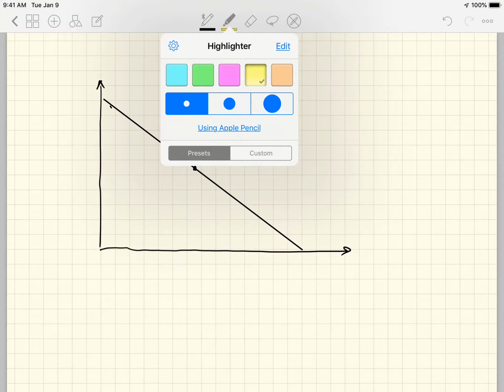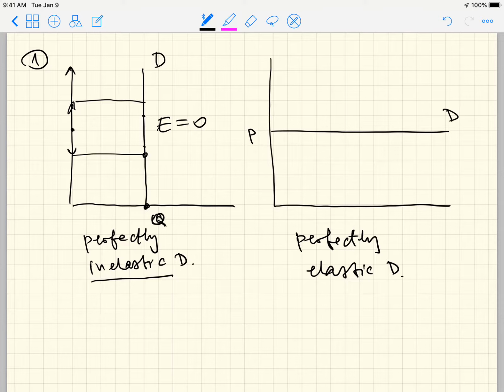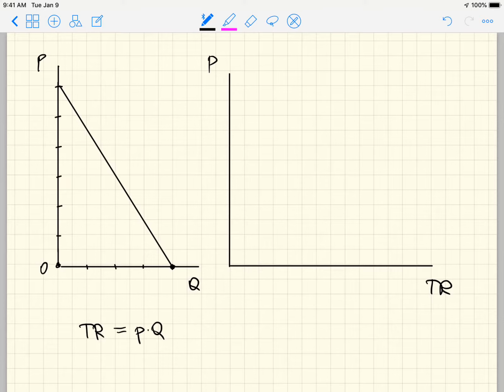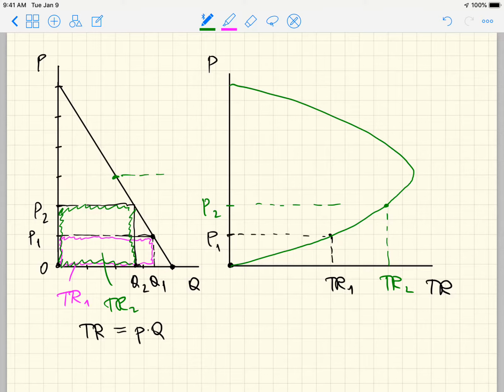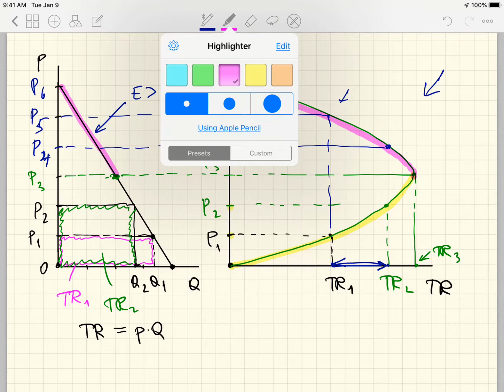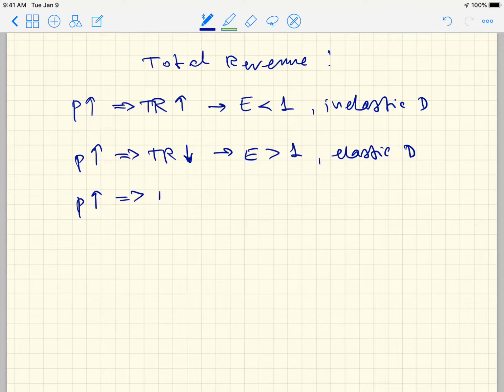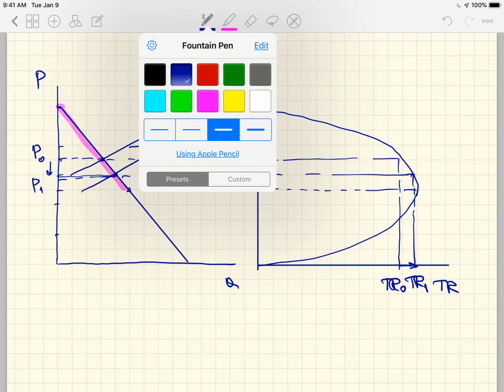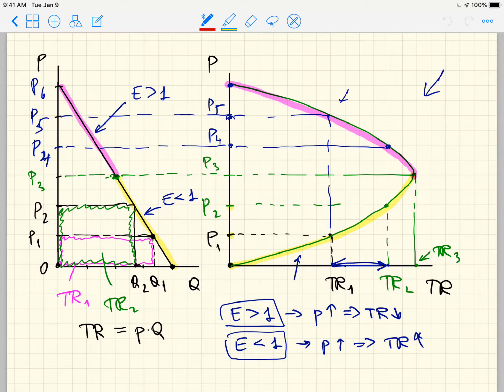9 Elasticity (2)